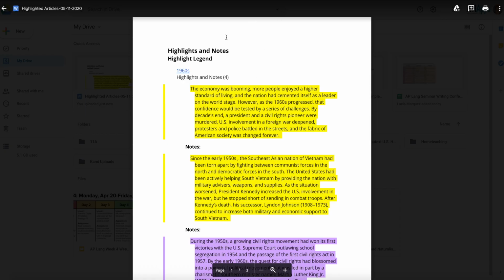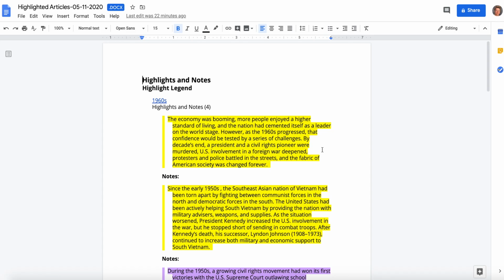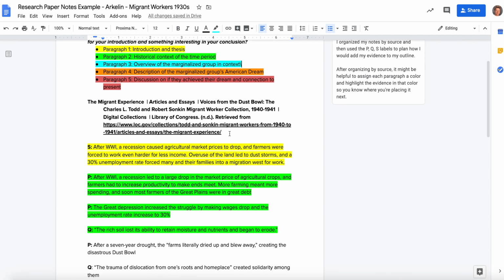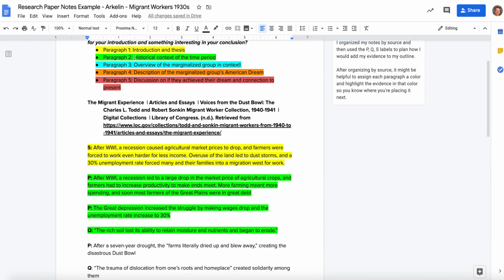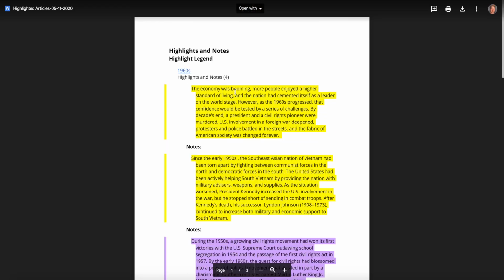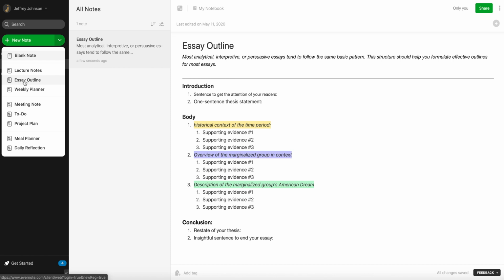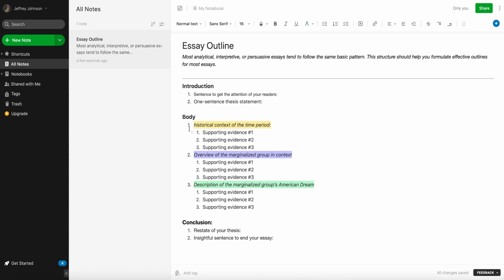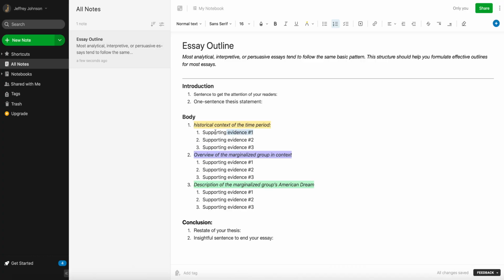How to use Evernote to Organize your Research Paper